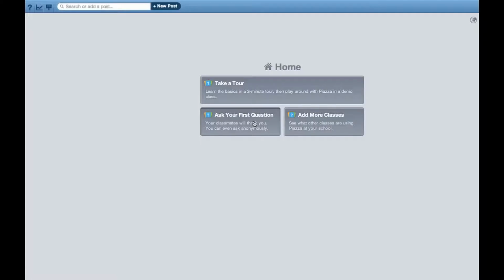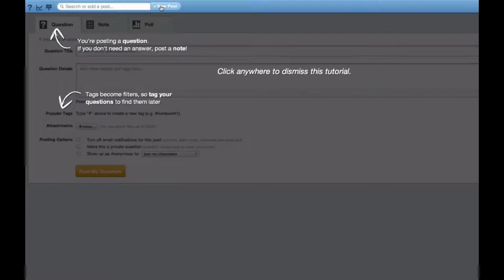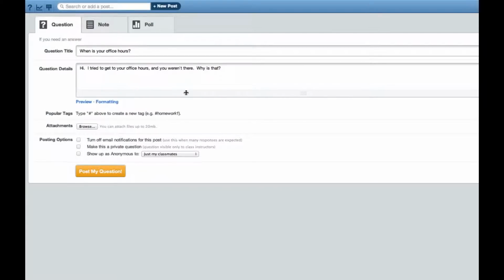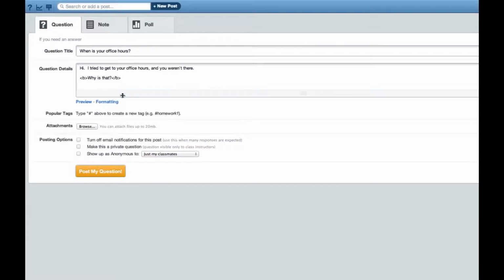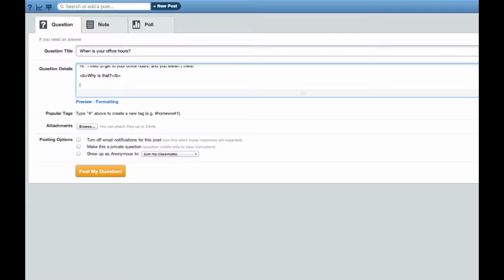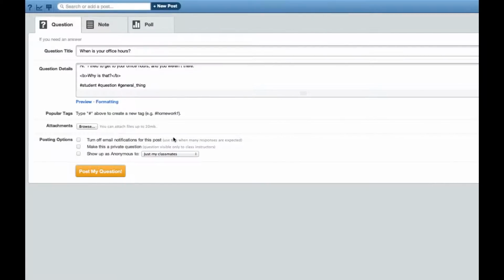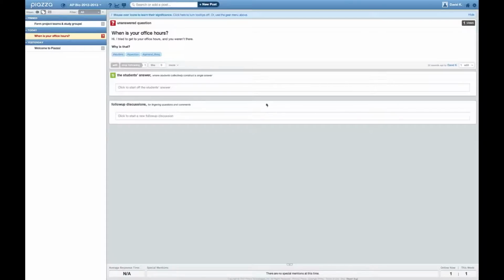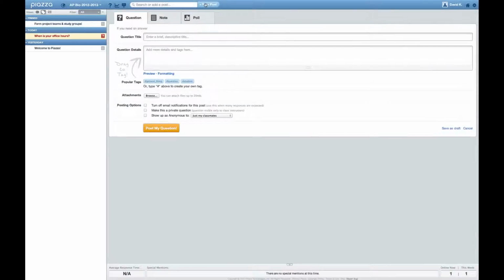K-Cast: Piazza 2- Posting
In which you learn how to make a new post, format the thing, and tag it.

Who should watch:  all students.